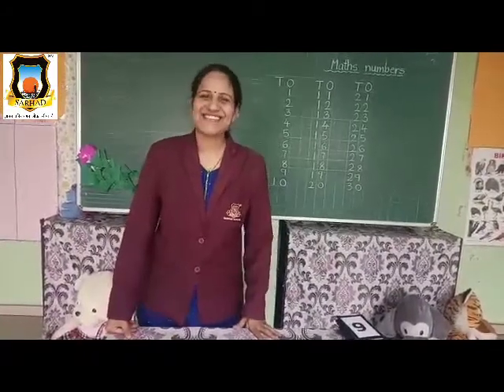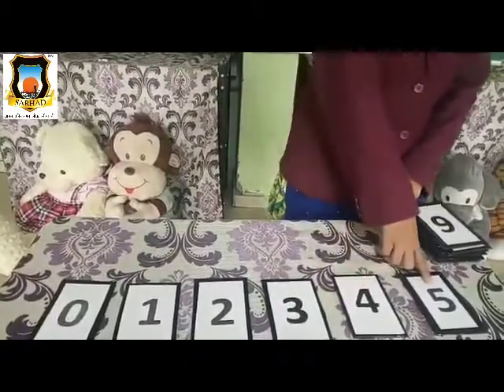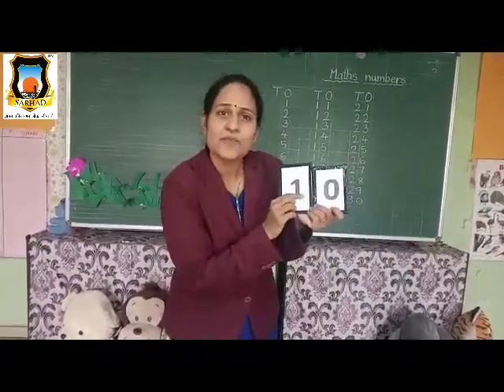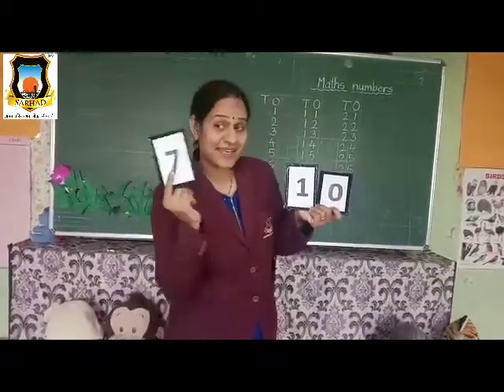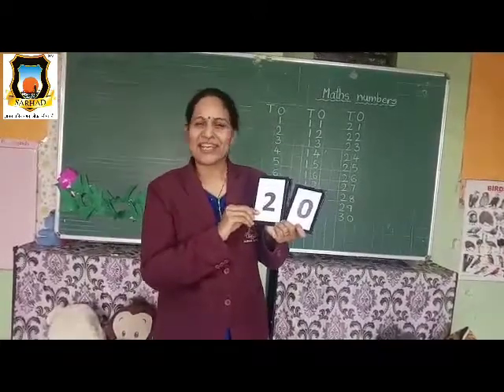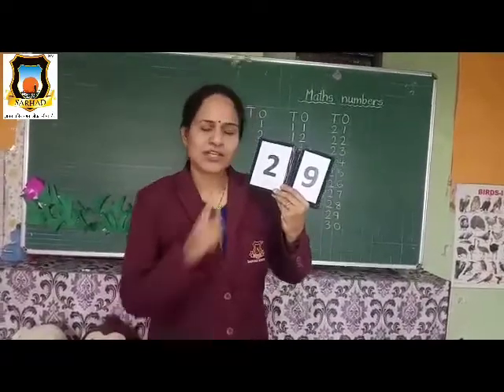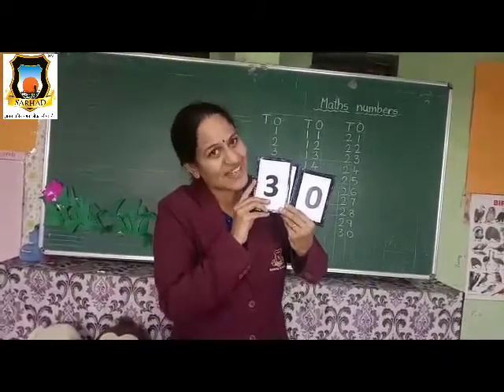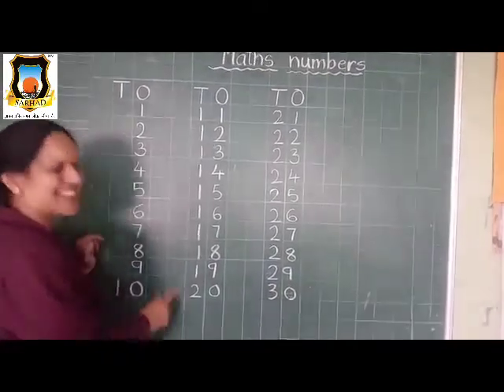7 7 20 jr kg 10 45 am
7 7 20 jr kg  10 45 am